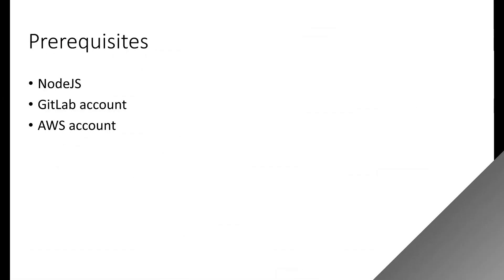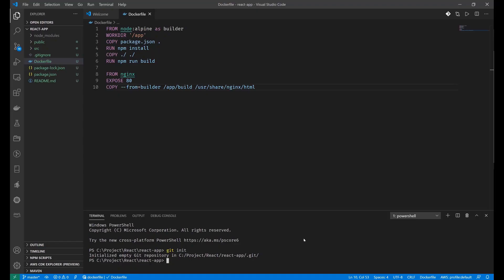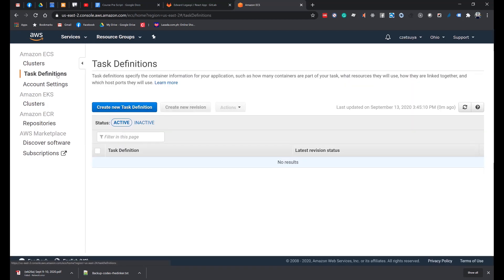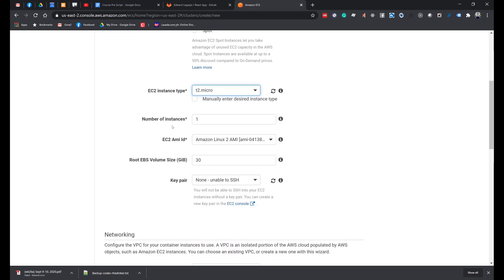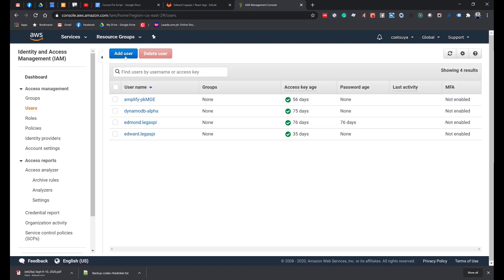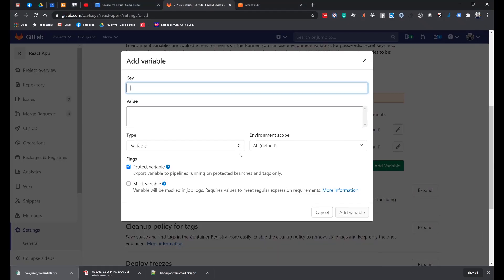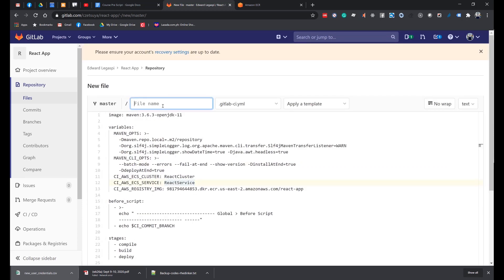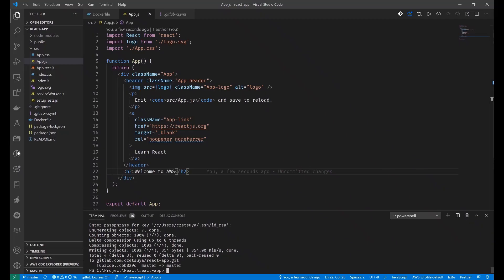React Project Continuous Deployment with GitLab and AWS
In this video, I will explain how we can automate the deployment of a React project hosted in Gitlab using Amazon services

-- Paid Gig --

--- Channel Support ---

Topics included in my videos and blogs are:
 - Software Engineering
 - Databases
 - DevOps